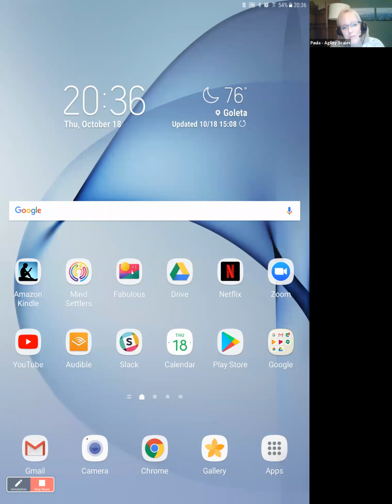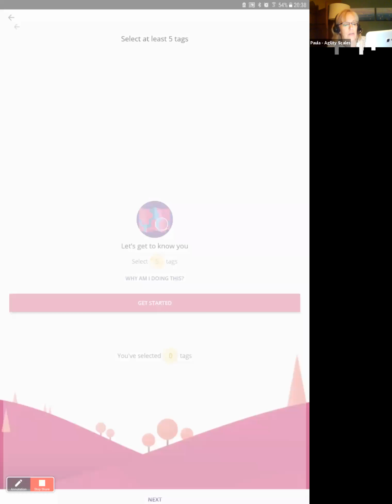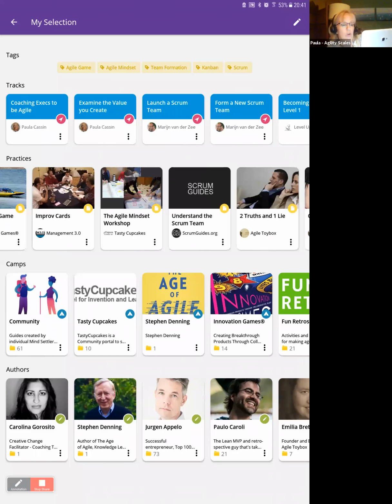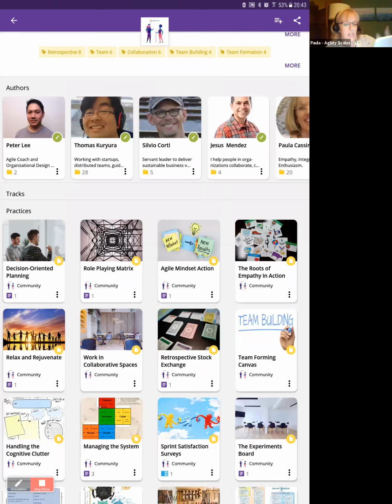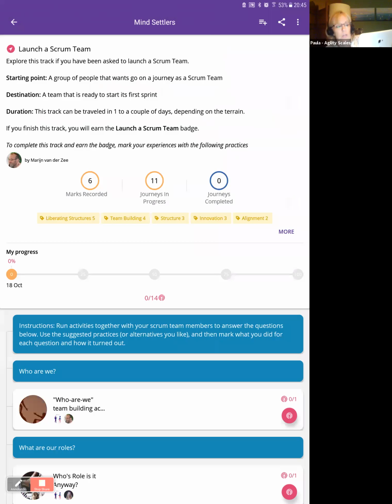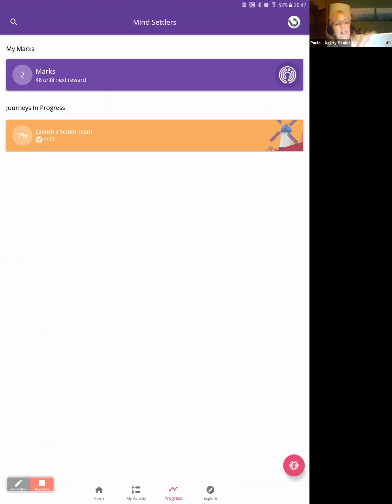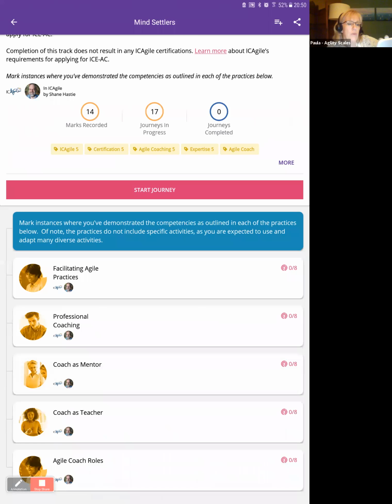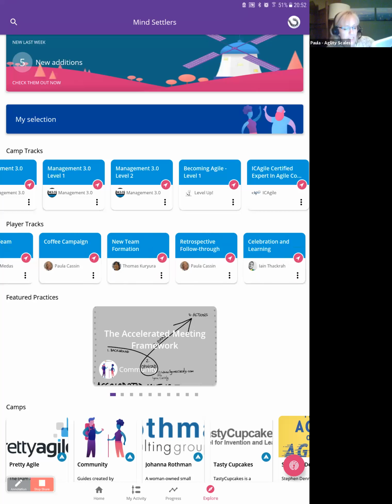Mind Settlers app - tour for non Android users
Here's a bit of a tour around the Android Mind Settlers app, including beta features Onboarding and Teams, soon to be released to the Google Play store for users.